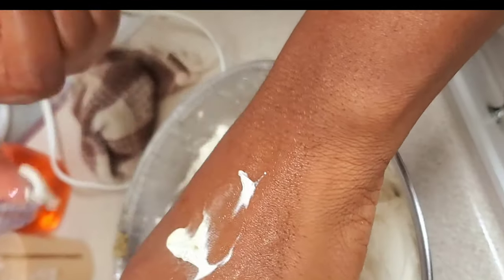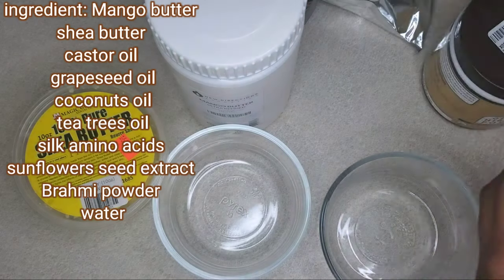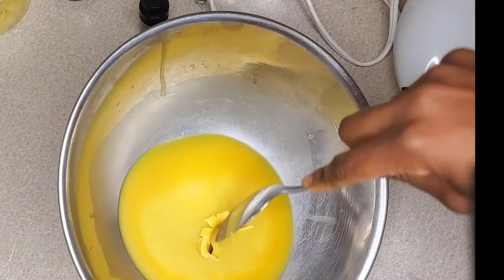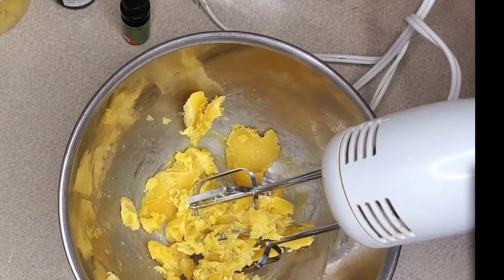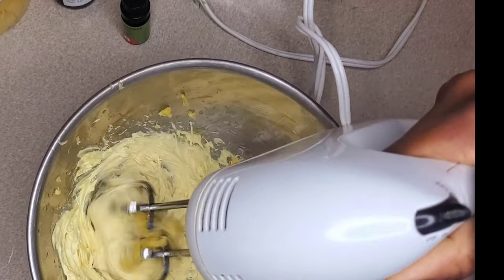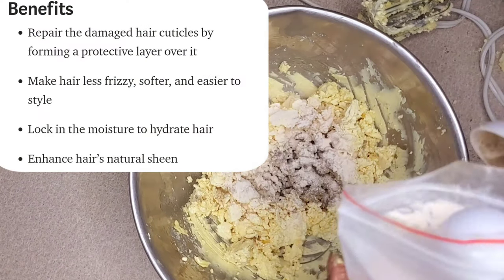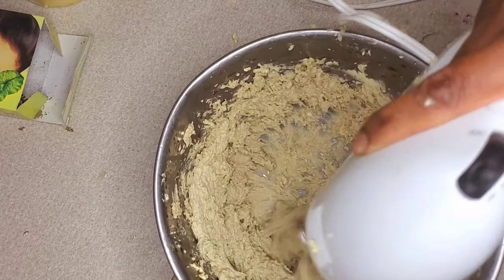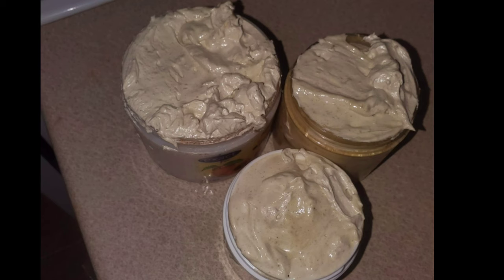AYURVEDIC HAIR GROWTH BUTTER | I USE THIS FOR HEALTHY GROWING HAIR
HEY GUYS IN TODAY'S VIDEO IT WILL BE ABOUT THIS AYURVEDIC HAIR GROWTH BUTTER FOR HEALTHY HAIR GROWTH

ESSENTIAL OIL 12 PACK

HIBISCUS POWDER

BRAHMI POWDER

INDIAN HEMP HAIR AND SCALP TREATMENT

utm_campaign=upgrade&utm_medium=redirect&utm_source=%2Fdashboard